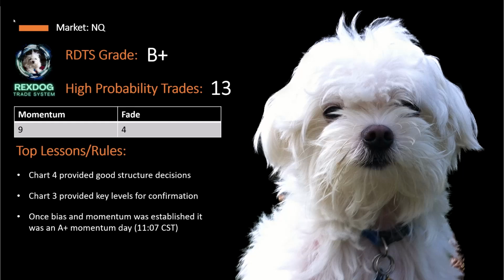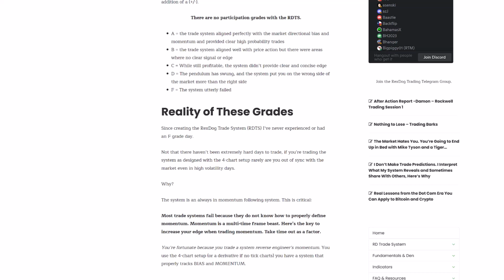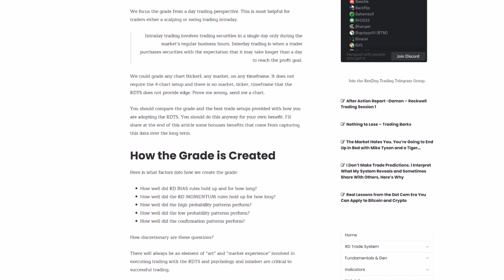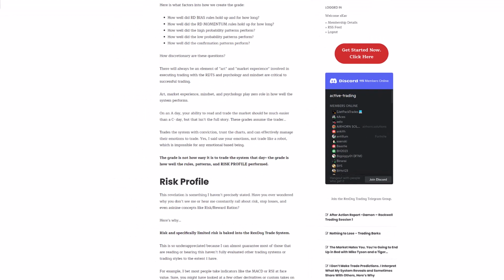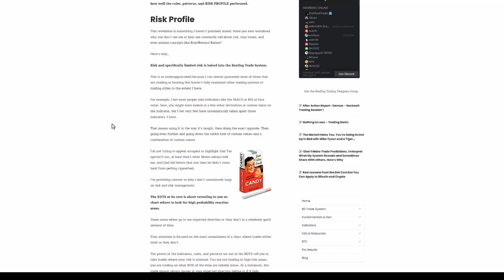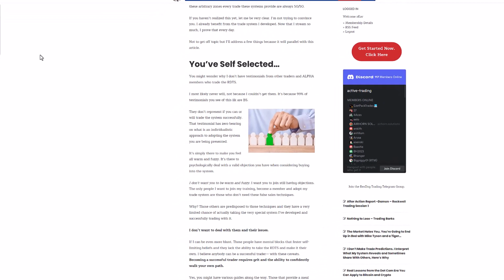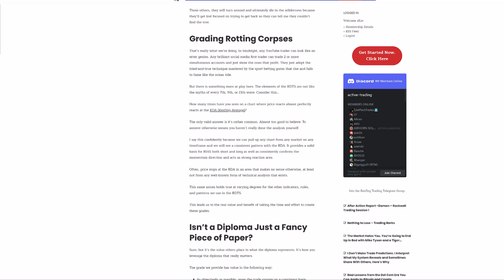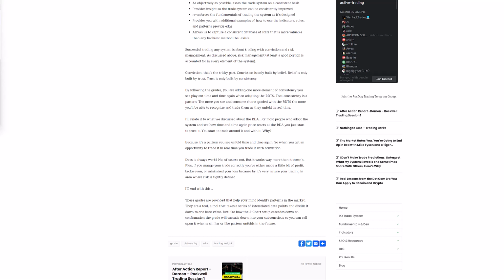How We Grade The RD Trade System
This video provides an overview on how we grade the RDTS.

One of the most effective things you can do at the end of a trading session or day is grade your trade system.

This isn’t how you traded the system this is how well the trade system did with providing you high probability trades.

More importantly, always understanding your systems RISK PROFILE.